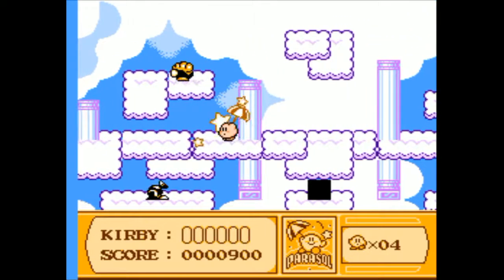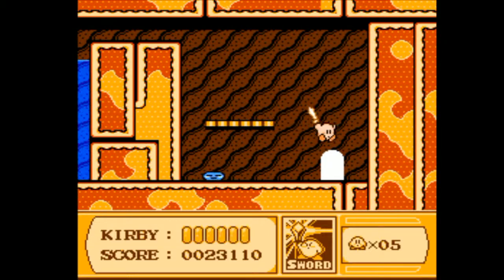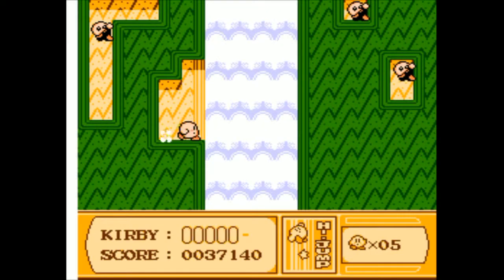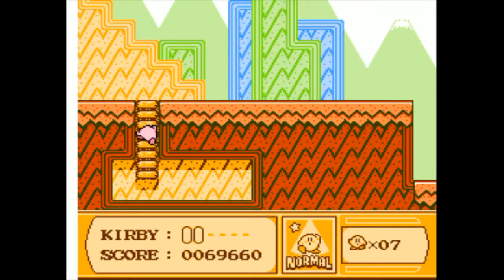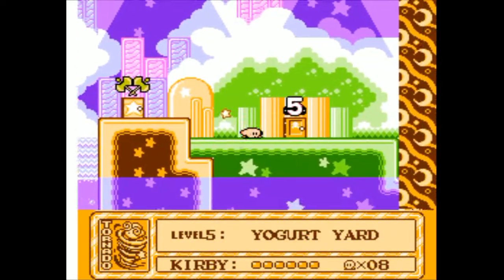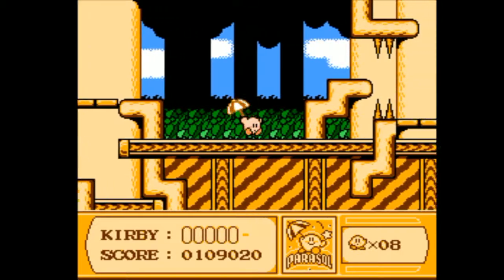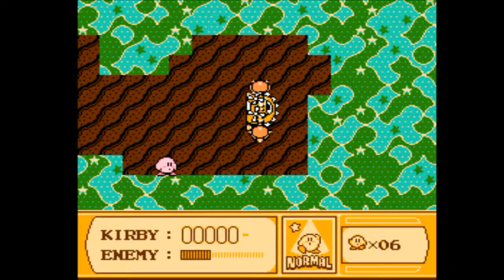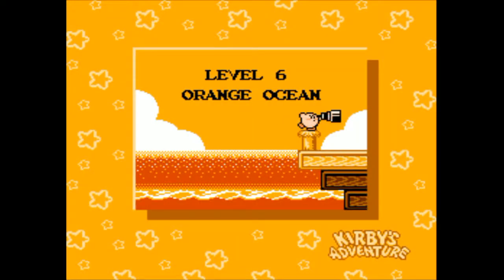Kirby's Adventure - Level 5 - Yogurt Yard